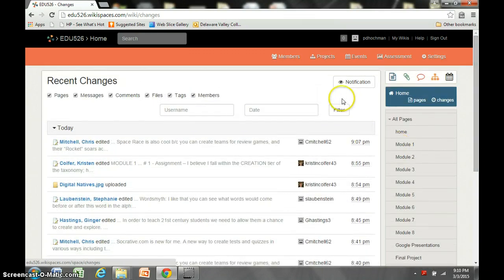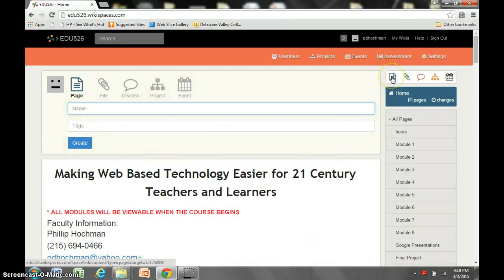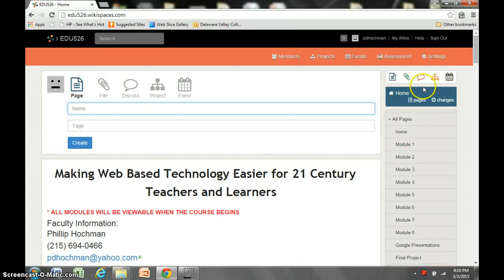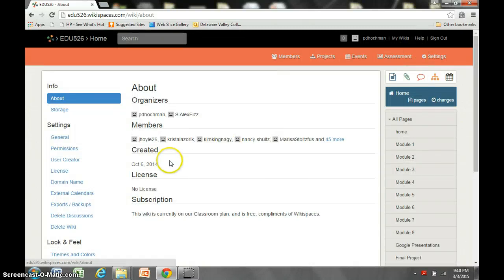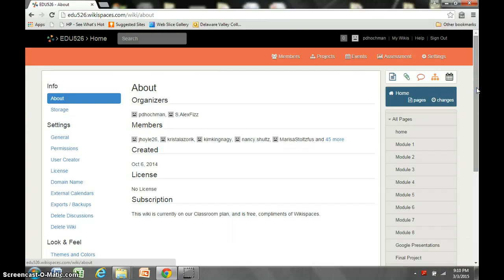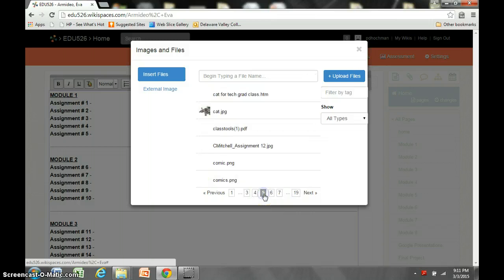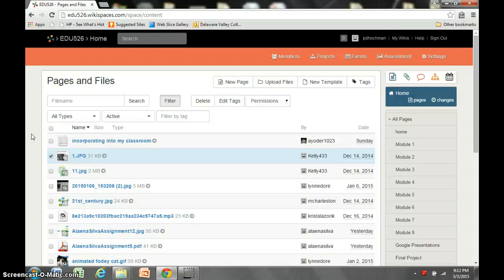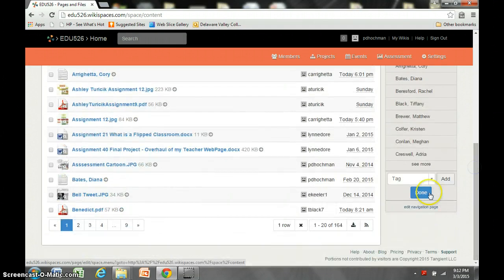Behind the scenes at Wikispaces